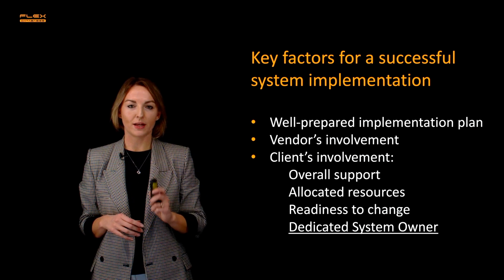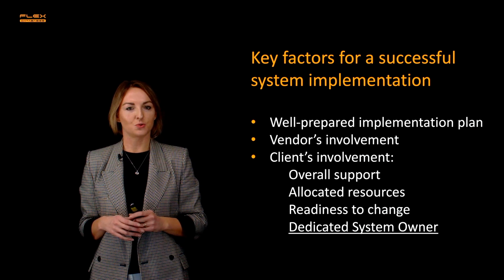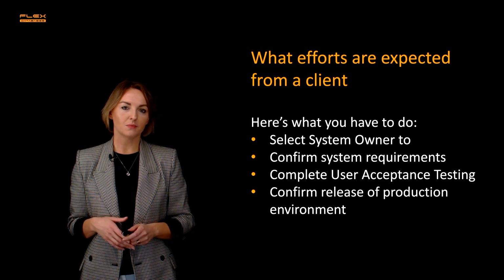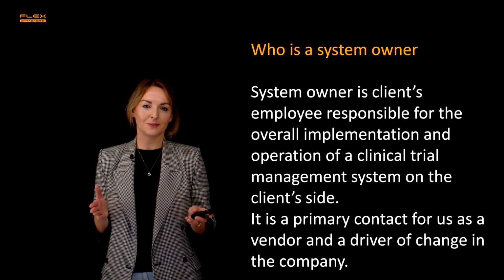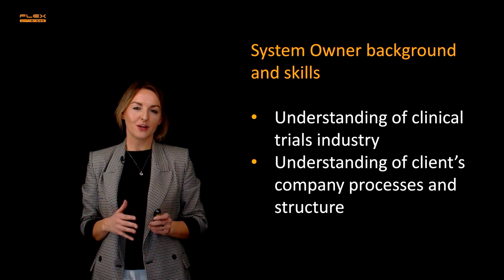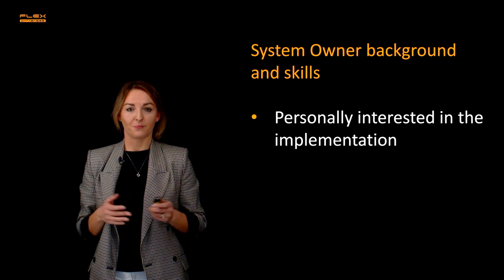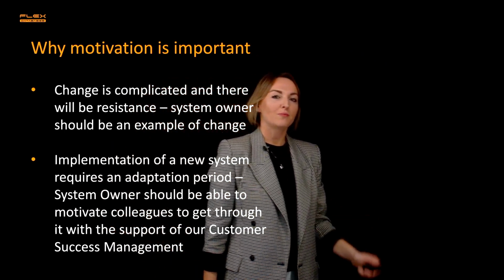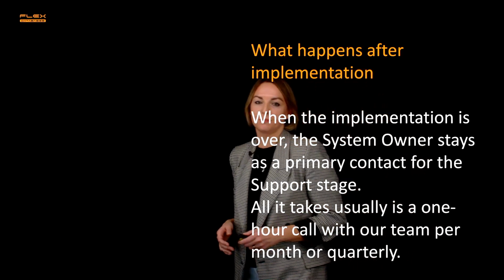System Owner – a key to successful implementation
System owner is client’s employee responsible for the overall implementation and operation of a clinical trial management system on the client’s side.

In this video we discuss the role of system owner, necessary skills and background and the impact of motivation on system's implementation success.

Timecodes:

00:11 About Flex Databases
00: 26 Plan for the video
00:47 Key factors for a successful system implementation
01:33 What efforts are expected from a client
02:04 Who is a System Owner
02:20 System Owner background and skills
03:35 Why motivation is important
04:00 What happens after implementation
04:22 What if you don't have a suitable person for the System Owner role
04:53 Contact us